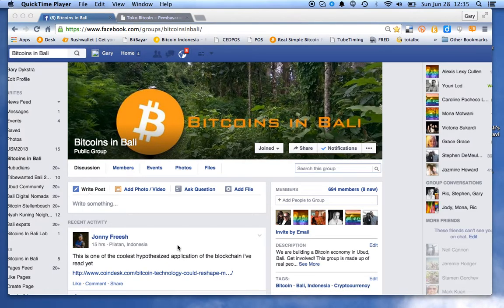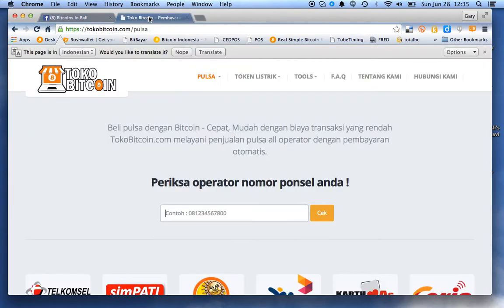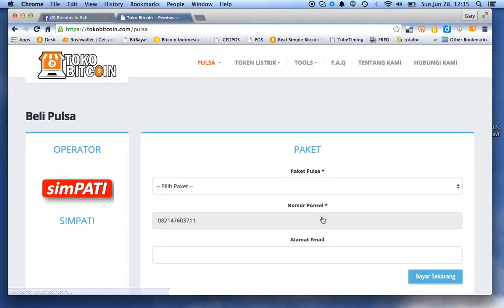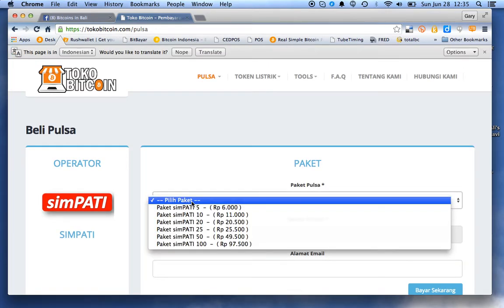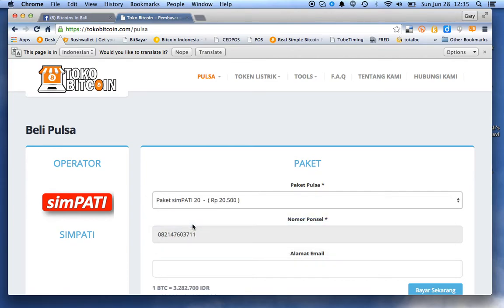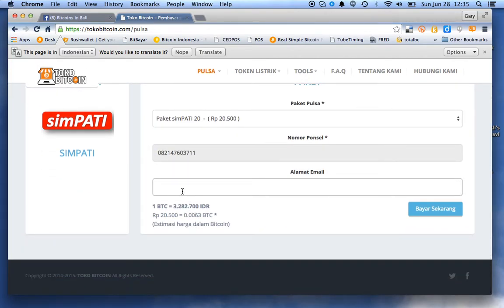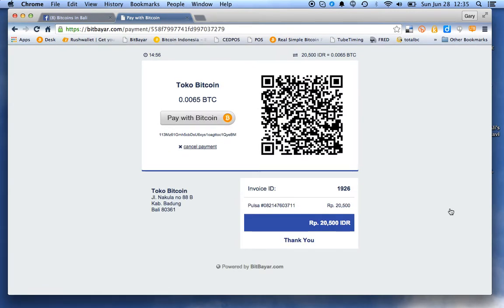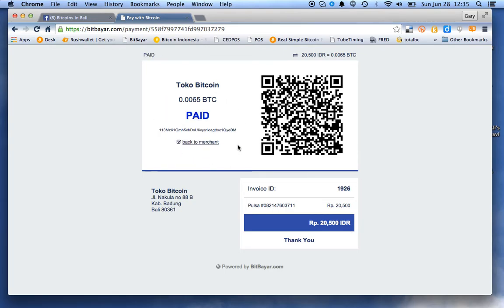Buy Phone Credit with Bitcoins in Bali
You don't need to find some roadside pulsa provider to top up your phone. Just use Bitcoin and you can do it from anywhere!